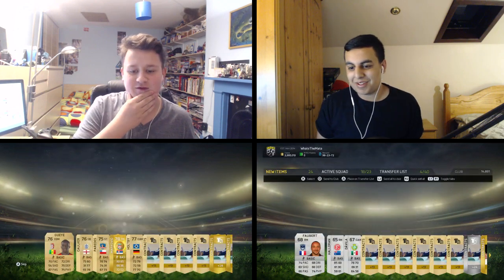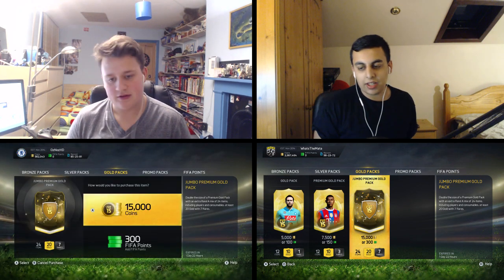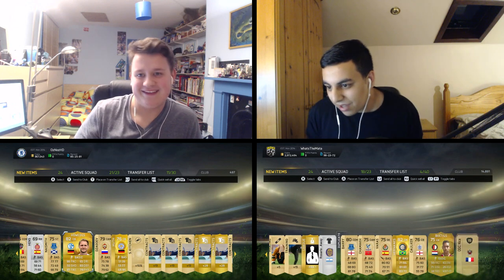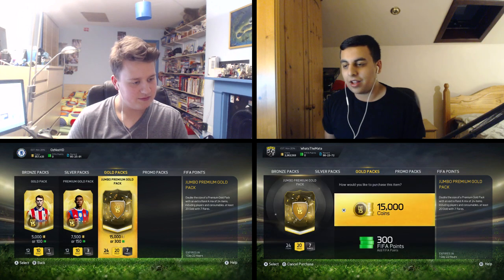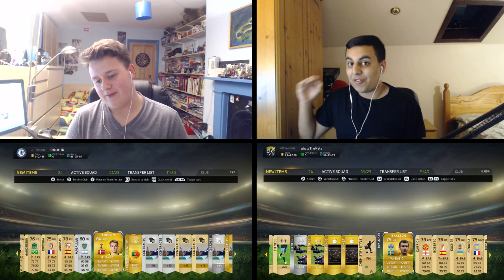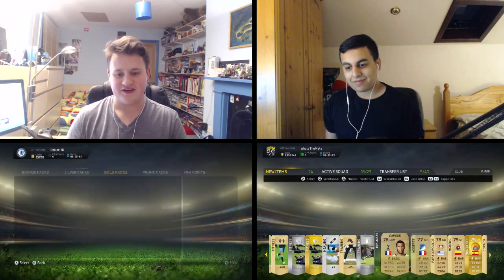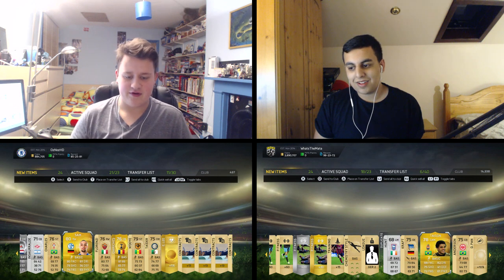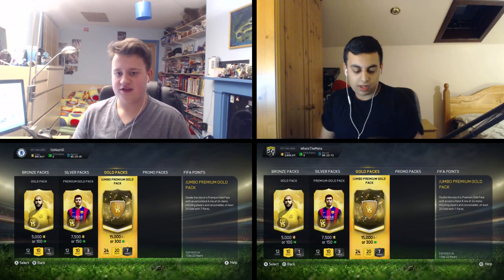FIFA 15 | TOP TRUMP DISCARD PACKS!!! W/ FifaKez